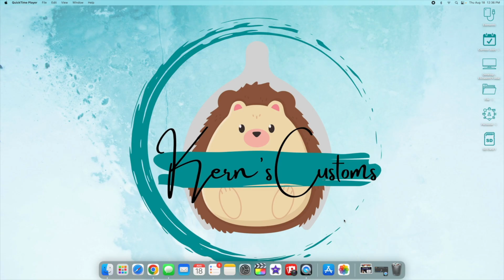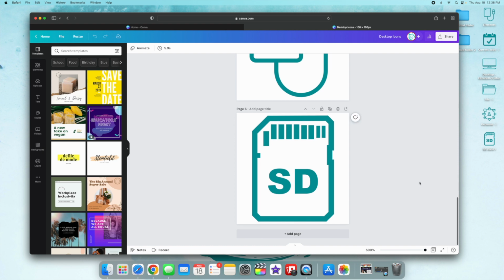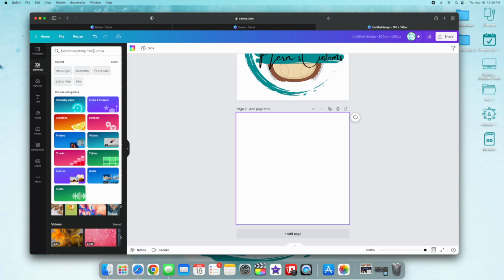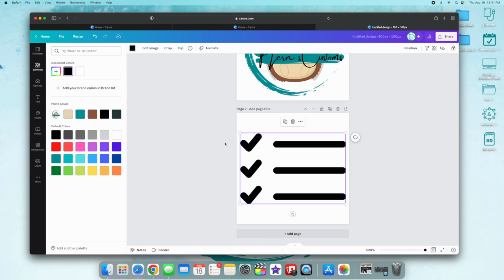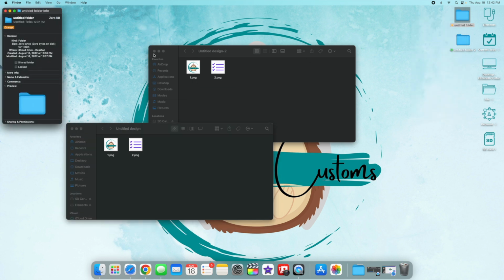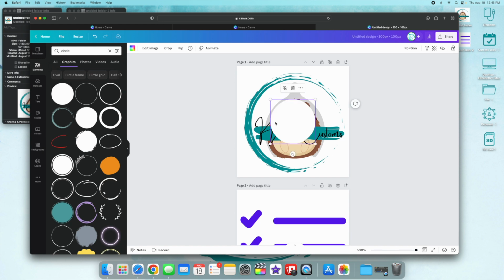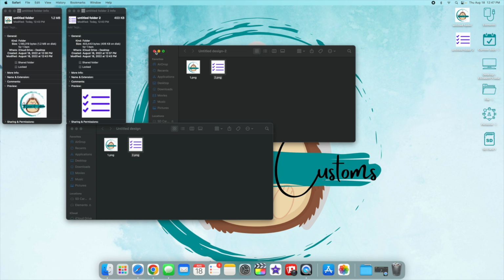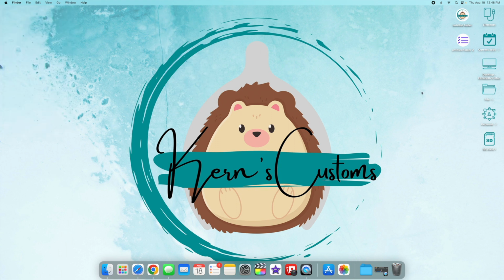Creating CUSTOM MAC Desktop Icons | Kern's Customs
Learn to create custom Macbook or iMac desktop icons easy and for FREE!